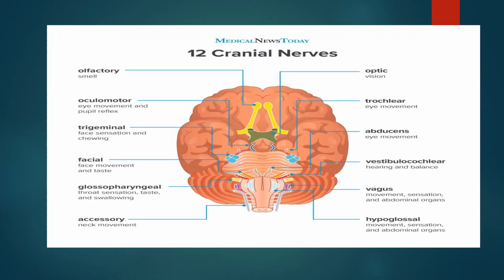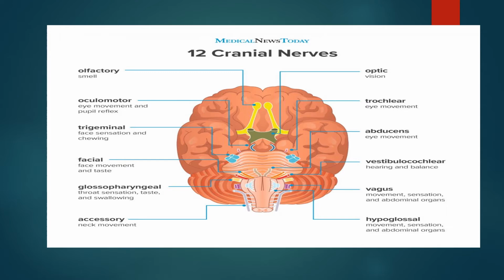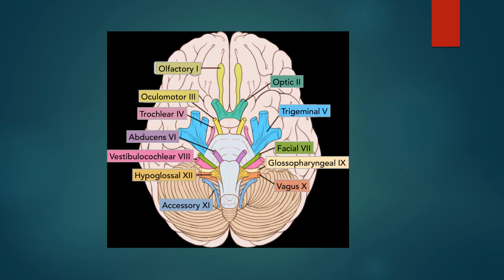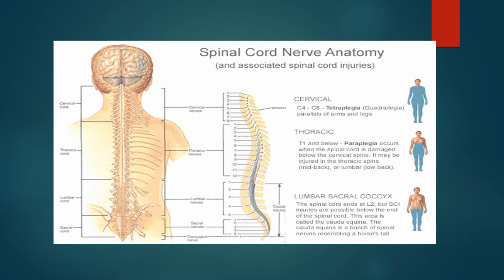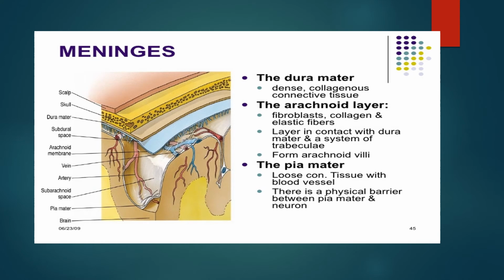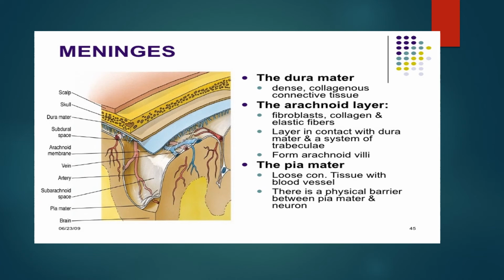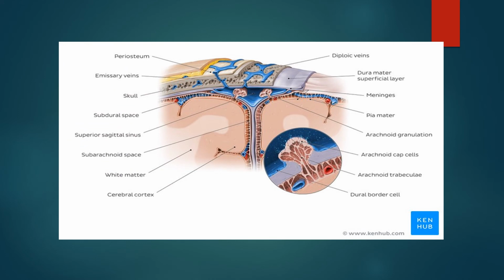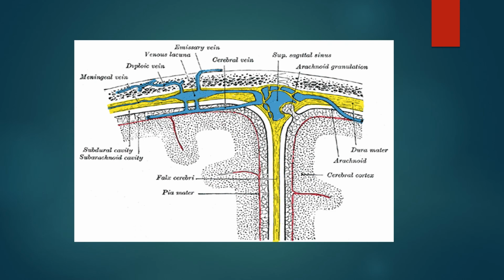Anatomy Of Cranial and Spinal Nerves - Functions || Dr Sana Khalid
Cranial nerves are the nerves that emerge directly from the brain (including the brainstem). In contrast, spinal nerves emerge from segments of the spinal cord. Cranial nerves relay information between the brain and parts of the body, primarily to and from regions of the head and neck.

Cranial Nerve Anatomy and Terminology
Spinal nerves emerge sequentially from the spinal cord with the spinal nerve closest to the head (C1) emerging in the space above the first cervical vertebra. The cranial nerves emerge from the central nervous system above this level.

Each cranial nerve is paired and is present on both sides. The numbering of the cranial nerves is based on the order in which they emerge from the brain, front to back (brainstem).

The terminal nerves, olfactory nerves (I) and optic nerves (II) emerge from the cerebrum or forebrain, and the remaining ten pairs arise from the brainstem, which is the lower part of the brain. The cranial nerves are considered components of the peripheral nervous system.

However, on a structural level, the olfactory, optic, and terminal nerves are more accurately considered part of the central nervous system.
The olfactory nerve (I): This is instrumental for the sense of smell, it is one of the few nerves that are capable of regeneration.
The optic nerve (II): This nerve carries visual information from the retina of the eye to the brain.
The oculomotor nerve (III): This controls most of the eye’s movements, the constriction of the pupil, and maintains an open eyelid.
The trochlear nerve (IV): A motor nerve that innervates the superior oblique muscle of the eye, which controls rotational movement.
The trigeminal nerve (V): This is responsible for sensation and motor function in the face and mouth.
The abducens nerve (VI): A motor nerve that innervates the lateral rectus muscle of the eye, which controls lateral movement.
The facial nerve (VII): This controls the muscles of facial expression, and functions in the conveyance of taste sensations from the anterior two-thirds of the tongue and oral cavity.
The vestibulocochlear nerve (VIII): This is responsible for transmitting sound and equilibrium (balance) information from the inner ear to the brain.
The glossopharyngeal nerve (IX): This nerve receives sensory information from the tonsils, the pharynx, the middle ear, and the rest of the tongue.
The vagus nerve (X): This is responsible for many tasks, including heart rate, gastrointestinal peristalsis, sweating, and muscle movements in the mouth, including speech and keeping the larynx open for breathing.
The spinal accessory (XI): This nerve controls specific muscles of the shoulder and neck.
The hypoglossal nerve (XII): This nerve controls the tongue movements of speech, food manipulation, and swallowing.
There are many mnemonic devices to remember the cranial nerves. One that may be helpful is: Old Opie Occasionally Tries Trigonometry And Feels Very Gloomy, Vague And Hypoactive.
Olfactory (I) Nerve
The olfactory nerve, or cranial nerve I, is the first of the 12 cranial nerves. It is instrumental in the sense of smell. The olfactory nerve is the shortest of the 12 cranial nerves and only one of two cranial nerves (the other being the optic nerve) that do not join with the brainstem.

The specialized olfactory receptor neurons of the olfactory nerve are located in the olfactory mucosa of the upper parts of the nasal cavity. The olfactory nerves consist of a collection of many sensory nerve fibers that extend from the olfactory epithelium to the olfactory bulb, passing through the many openings of the cribriform plate of the ethmoid bone.

Olfactory receptor neurons continue to emerge throughout life and extend new axons to the olfactory bulb. Olfactory-ensheathing glia wrap bundles of these axons and are thought to facilitate their passage into the central nervous system.

The sense of smell (olfaction) arises from the stimulation of olfactory (or odorant) receptors by small molecules of different spatial, chemical, and electrical properties that pass over the nasal epithelium in the nasal cavity during inhalation. These interactions are transduced into electrical activity in the olfactory bulb, which then transmits the electrical activity to other parts of the olfactory system and the rest of the central nervous system via the olfactory tract.
The olfactory nerve, or cranial nerve I, is the first of 12 cranial nerves and is responsible for the sense of smell.
Optic (II) Nerve
The optic nerve (cranial nerve II) receives visual information from photoreceptors in the retina and transmits it to the brain.
The optic nerve is the second of twelve paired cranial nerves. It is considered by physiologists to be part of the central nervous system, as it is derived from an outpouching of the diencephalon during embryonic development.

As a consequence, the fibers are covered with myelin produced by oligodendrocytes, rather than Schwann cells that are found in the peripheral nervous stm